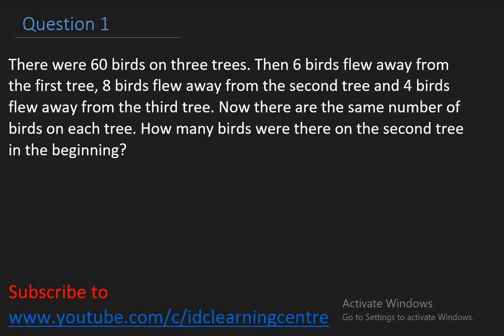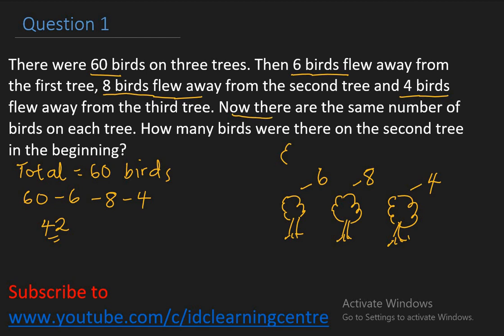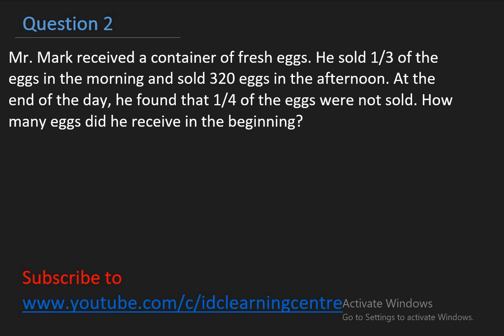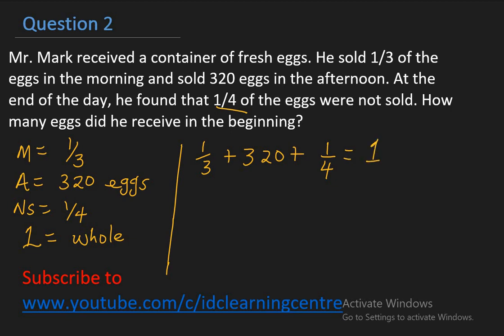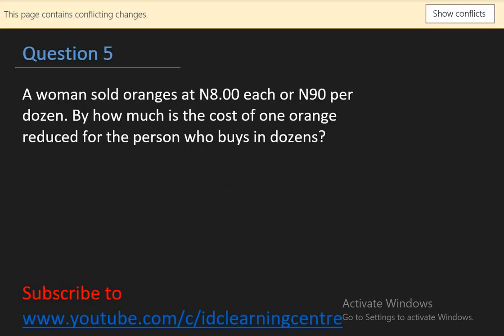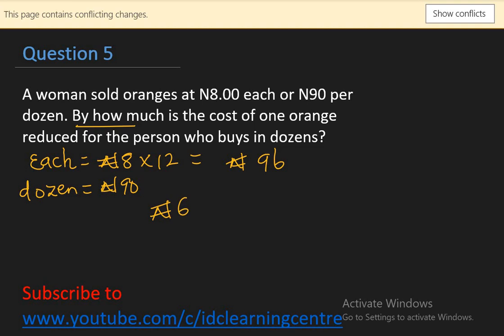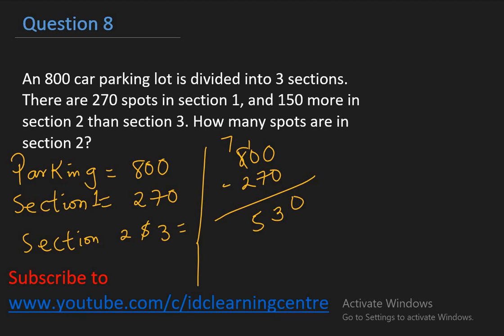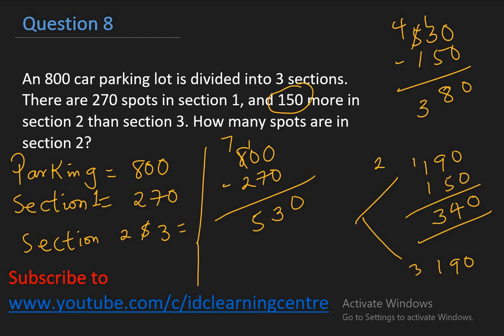Challenging Math Word Problems for BECE (Junior Waec) Students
This video contains challenging math word problems that will teach and help students be creative with their math. It will also help to reinforce their independent thinking as they prepare for their exams.